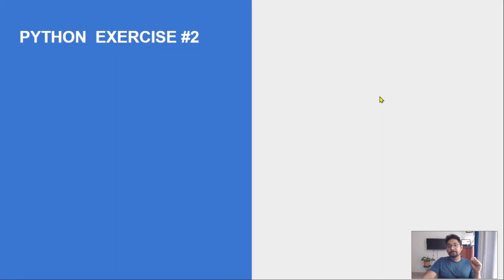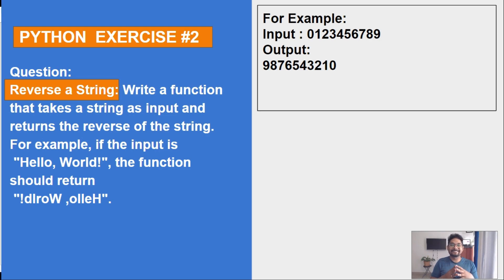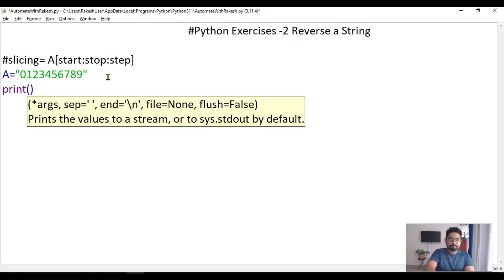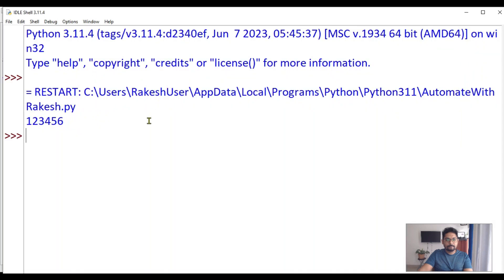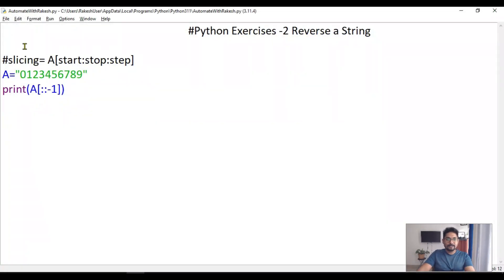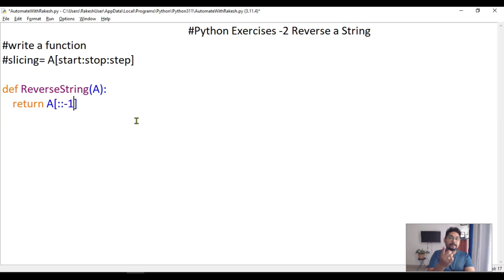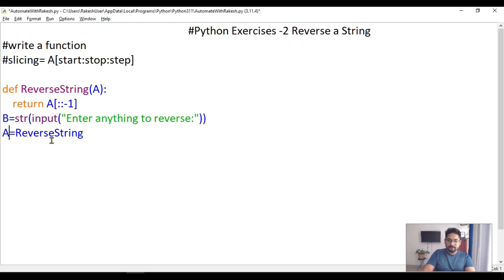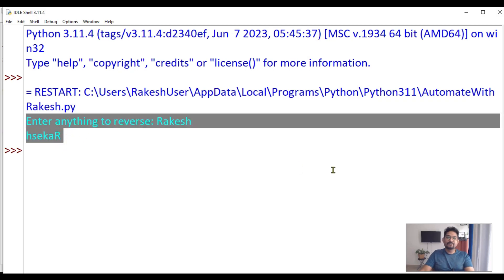Reverse String in Python: Reverse String in Python using Slicing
Watch this concise video tutorial to master the art of reversing a string using slicing techniques. 🔄📺 Elevate your coding prowess and dive into the world of Python magic!

Get Answers to:
How do you reverse a string in Python ?